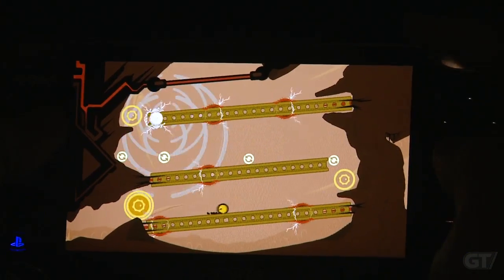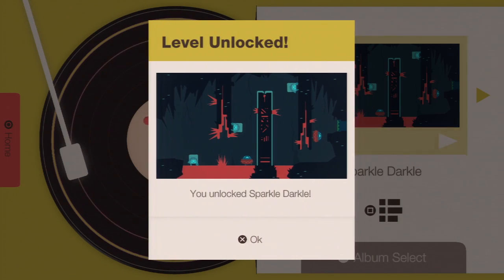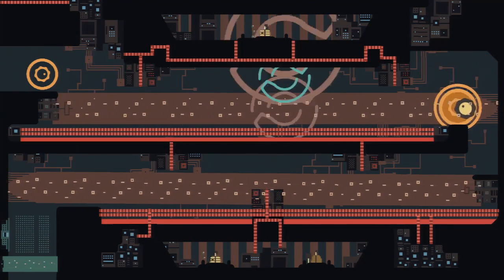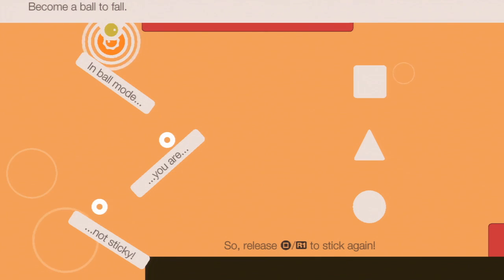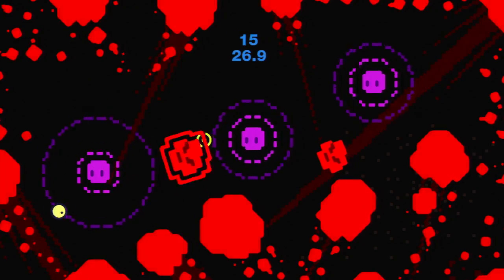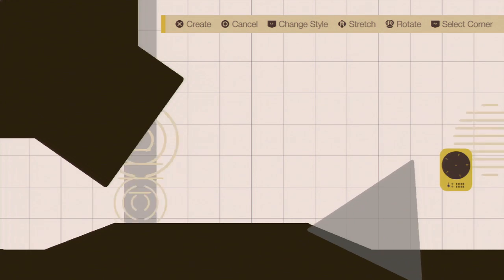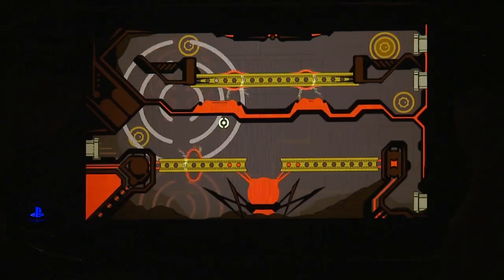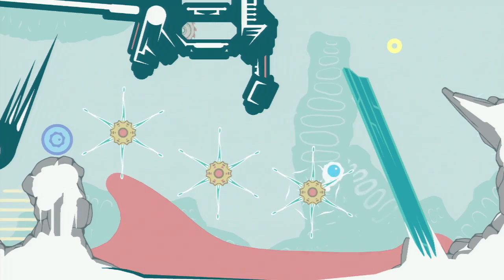Sound Shapes Trailer